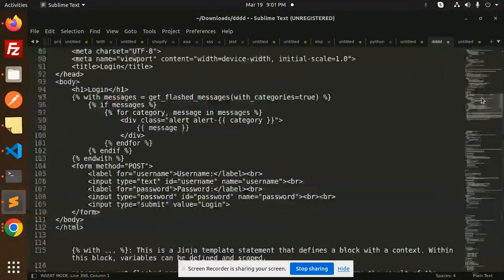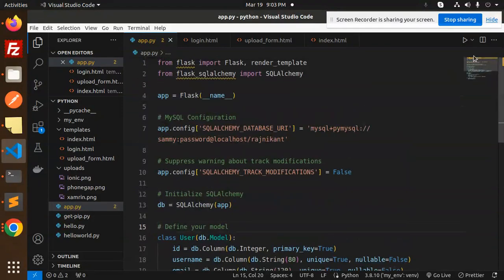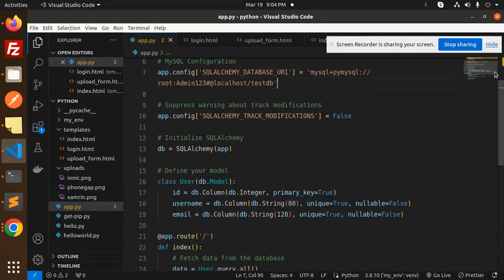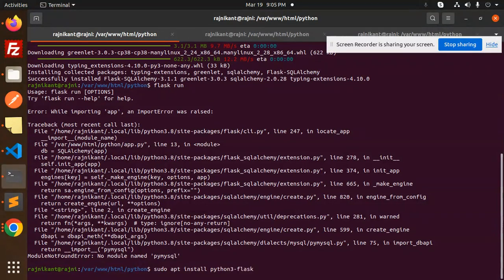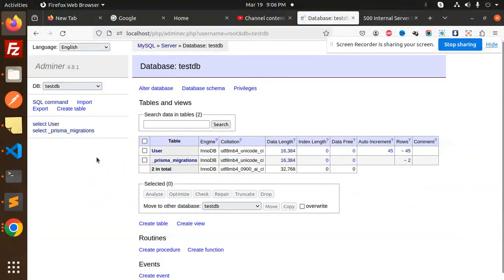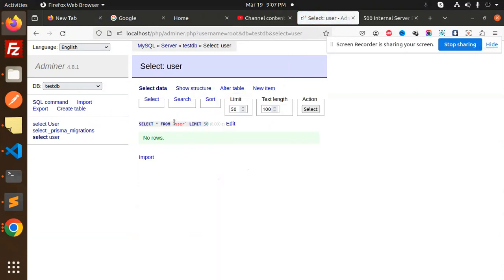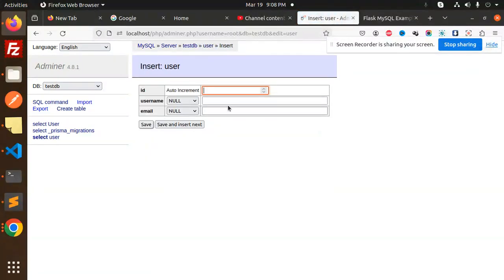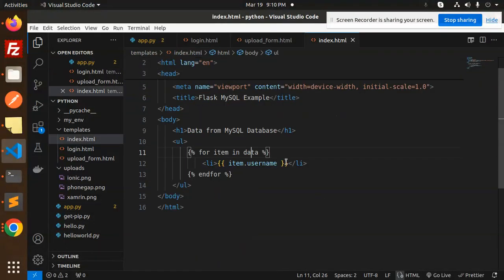Python Flask Tutorial #14 🔥 Mastering How To Use MySQL Database With Flask Python 🚀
Mastering How To Use MySQL Database With Flask Python
🔥 Mastering MySQL with Flask Python: Your Ultimate Database Tutorial! 💻 | Step-by-Step Guide 🚀
How to connect MySQL with Flask using SQLAlchemy?
How to use SQLAlchemy in python with MySQL?
How to create a database using flask-SQLAlchemy?
How to fetch data from MySQL using python Flask?

💻 Python Flask Masterclass: Create Jaw-Dropping Web Apps from Scratch! 🚀 | Viral Tutorial Alert 🌟
🚀 Python Flask Tutorial: Your Path to Web Dev Stardom Starts Here! 💻 | Viral Coding Secrets 🔥
🌟 Crack the Code: Python Flask Tutorial for Web Dev Success! 💡 | Viral Tips & Tricks 🚀
How to get Data from MySQL DB on Python Flask
🔥 Python Flask Explained: The Ultimate Tutorial for Viral Web Apps! 💻 | Learn & Thrive 🚀
🌟 Go Viral with Python Flask: Learn, Code, and Conquer Web Development! 💡 | Trendsetting Tutorial 🔥
💻 Python Flask Mastery: Build Epic Web Apps & Go Viral! 🚀 | Unleash Your Coding Potential 🌟
🚀 Python Flask Tutorial: Level Up Your Skills & Go Viral in Web Development! 💡 | Trending Now 🔥

🌟 Flask & MySQL: Building Dynamic Web Apps with Database Power! 💡 | Ultimate Tutorial 🚀
💻 Unlocking the Power of Flask & MySQL: A Comprehensive Database Guide! 🔥 | Learn & Code 🌟
🚀 Flask Python + MySQL: Supercharge Your Web Development Projects! 💡 | Expert Tips & Tricks 🌟
💡 Dive Deep into Flask & MySQL: The Complete Database Integration Tutorial! 🔥 | Master Web Dev 🚀
🌟 Flask Python & MySQL Made Easy: Your Go-To Guide for Seamless Database Integration! 💻 | Learn & Excel 🚀
🔥 Dominate Web Development: Harnessing Flask & MySQL for Dynamic Databases! 💡 | Expert Tutorial 🌟
💻 Flask & MySQL: Crafting Powerful Web Apps with Dynamic Database Capabilities! 🚀 | Masterclass 🌟
🚀 Unleash Your Potential: Mastering Flask Python & MySQL Database Integration! 💡 | Pro Tips & Tricks 🔥
🌟 The Perfect Pair: Flask Python & MySQL for Next-Level Web Development! 💻 | Ultimate Tutorial Series 🚀
💡 Elevate Your Projects: Integrating Flask Python & MySQL for Seamless Database

Nest